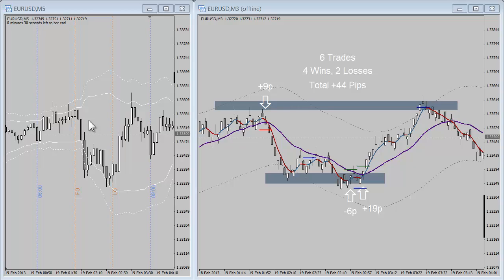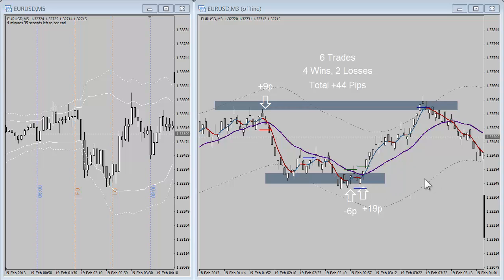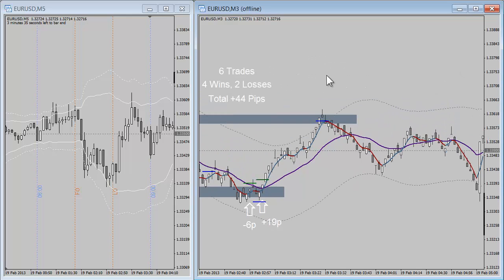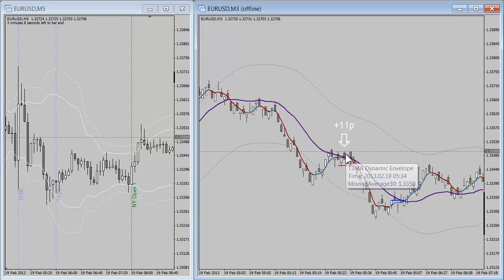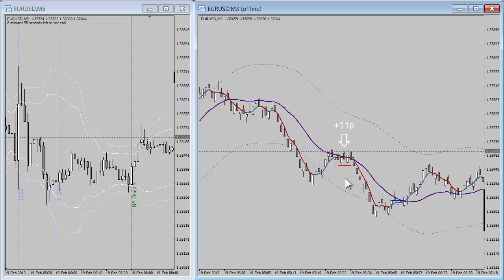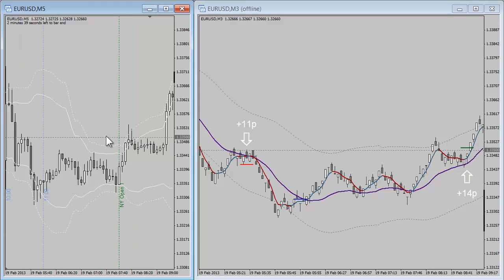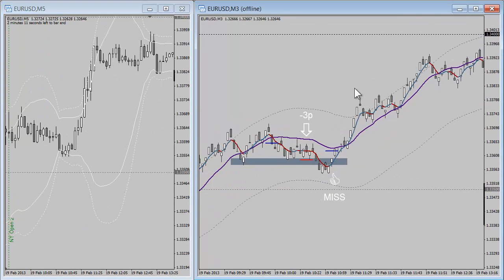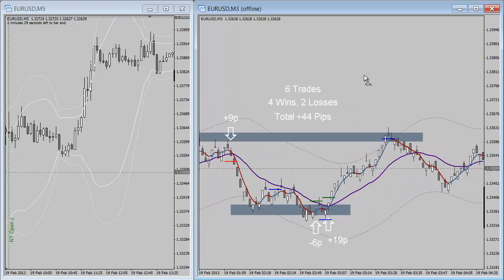Samurai Forex Trading | 19 February +44 Pips | The Elite Range Bar System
Learn more about The Elite Range Bar System at the Samurai Forex Trading blog: